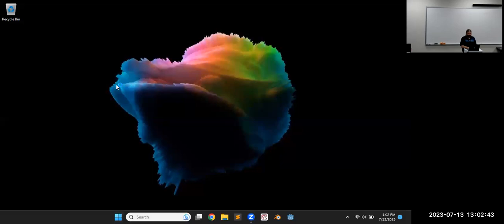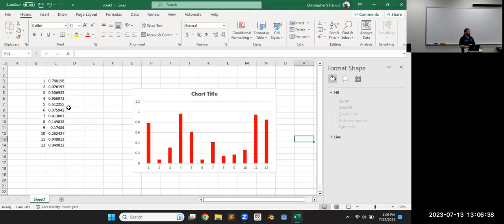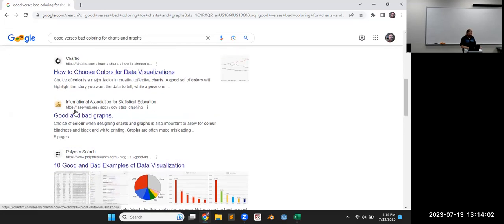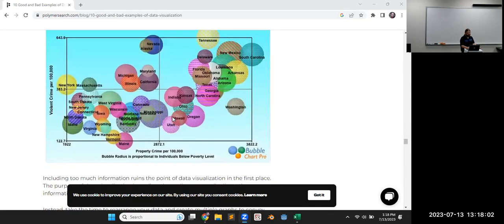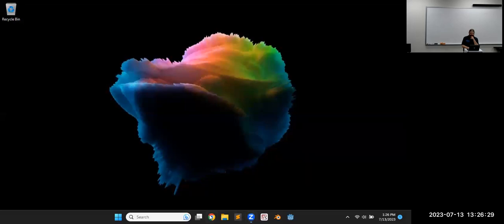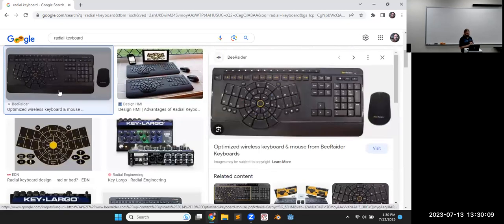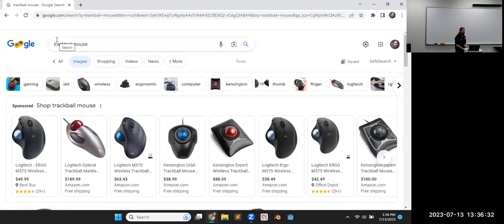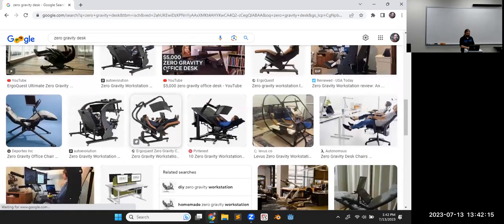INFM 109 Summer 2023 Module 6 Lecture 2 Part A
In summer of 2023 Ivy Tech Community College had moved to many classes coming in a blended format, both virtual and face-to-face delivery, including this Introduction to Informatics course I was teaching. This is the recording from July 13th, in this lecture we talked about some key points related to visual representations of data and then went through my annual spiel about ergonomics and good tools for IT careers since everyone in the class is headed towards a desk job, finally we finished up all the definitions in our introduction to cybersecurity